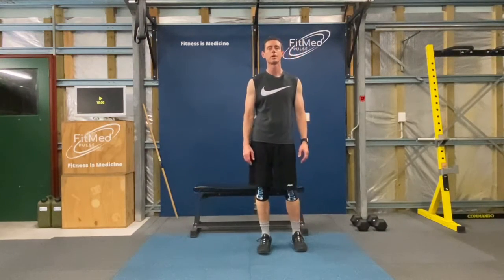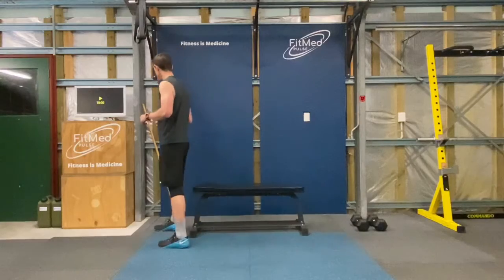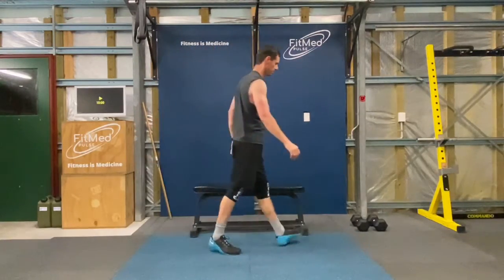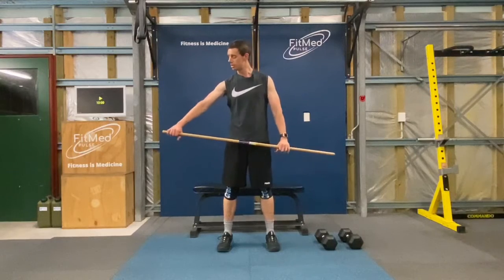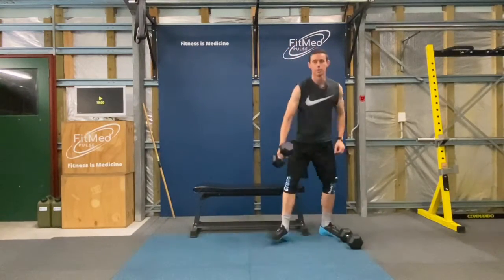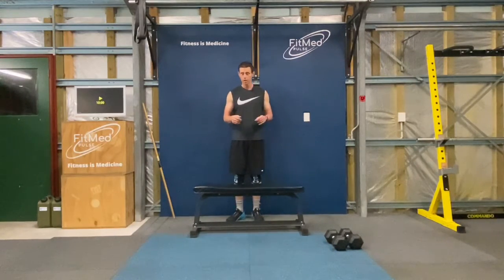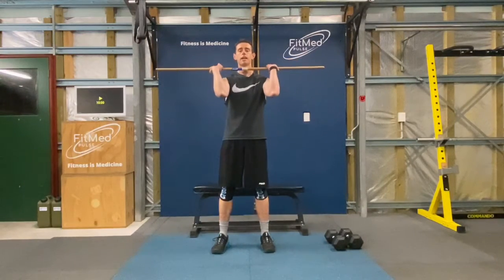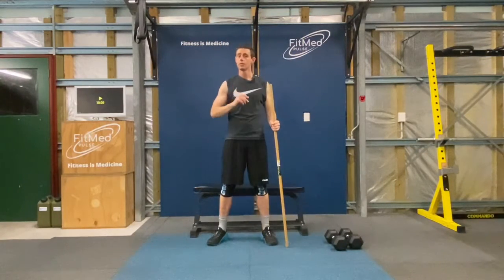Plenty Intro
This is the introduction for Dr Theo’s workout called Plenty